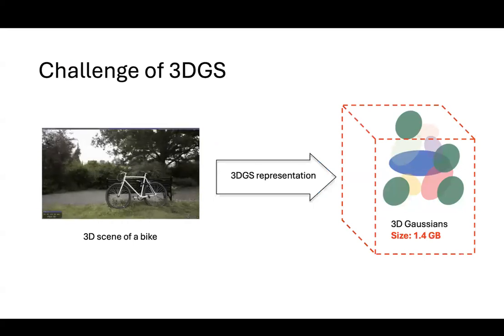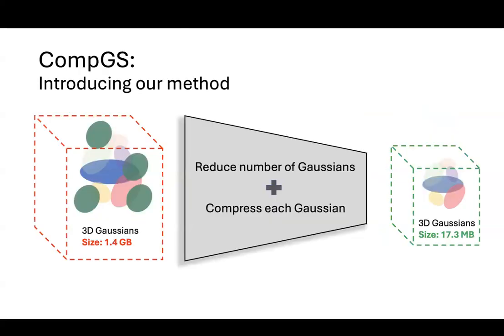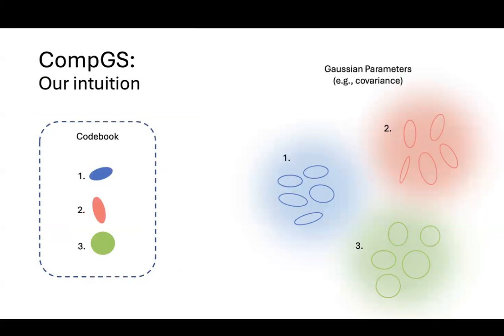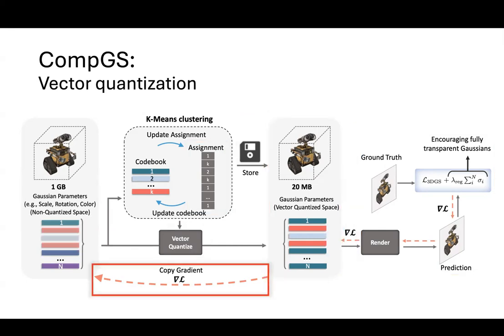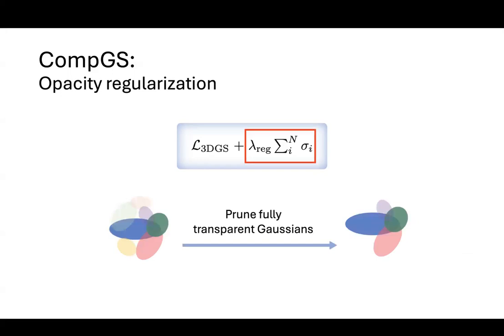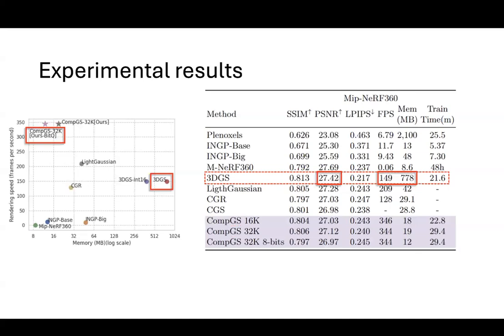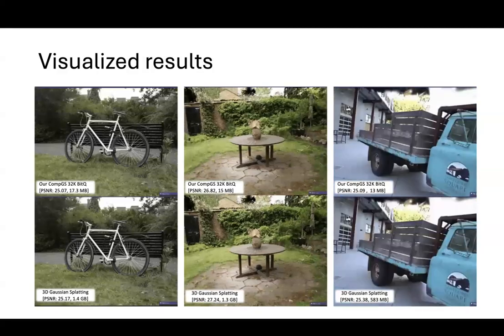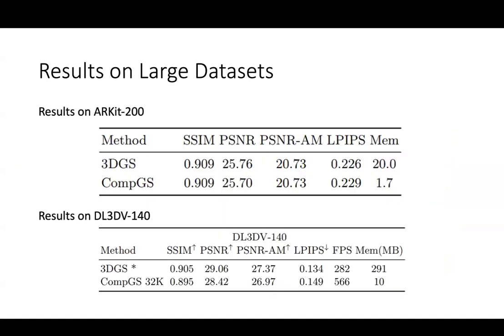CompGS: Smaller and Faster Gaussian Splatting with Vector Quantization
3D Gaussian Splatting (3DGS) is a new method for modeling and rendering 3D radiance fields that achieves much faster learning and rendering time compared to SOTA NeRF methods. However, it comes with a drawback in the much larger storage demand compared to NeRF methods since it needs to store the parameters for several 3D Gaussians. We notice that many Gaussians may share similar parameters, so we introduce a simple vector quantization method based on K-means to quantize the Gaussian parameters while optimizing them. Then, we store the small codebook along with the index of the code for each Gaussian. We compress the indices further by sorting them and using a method similar to run-length encoding. Moreover, we use a simple regularizer to encourage zero opacity (invisible Gaussians) to reduce the storage and rendering time by a large factor through reducing the number of Gaussians. We do extensive experiments on standard benchmarks as well as an existing 3D dataset that is an order of magnitude larger than the standard benchmarks used in this field. We show that our simple yet effective method can reduce the storage cost for 3DGS by 40× to 50× and rendering time by 2× to 3× with a very small drop in the quality of rendered images.